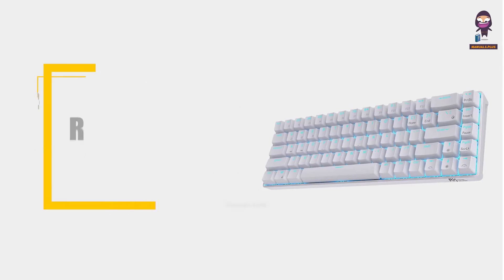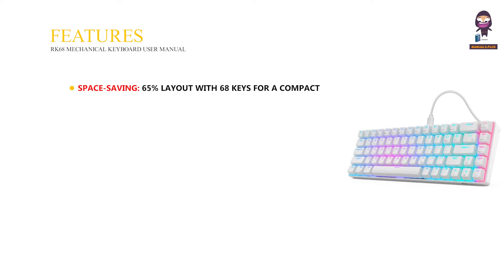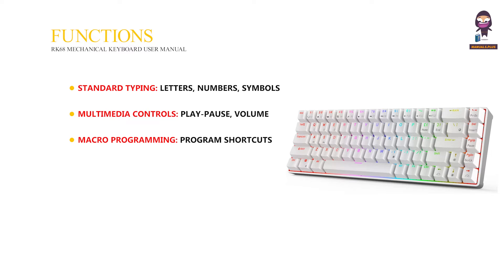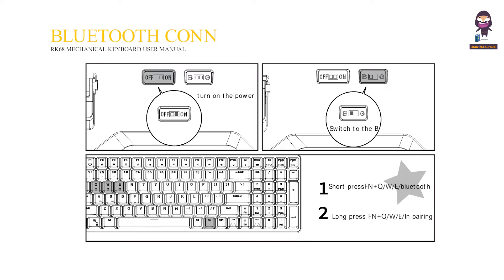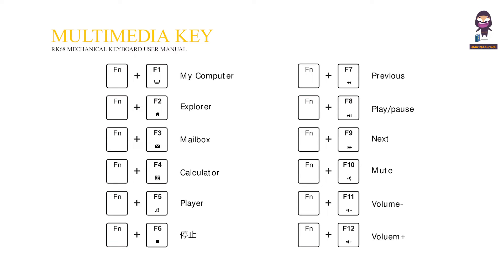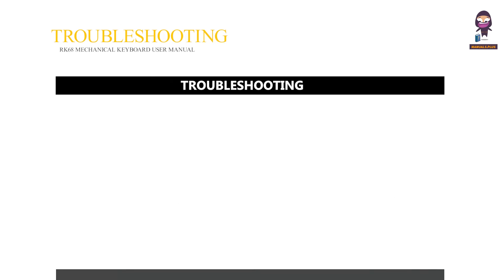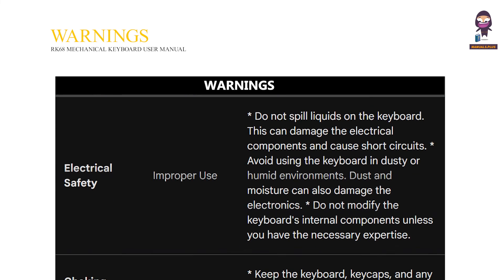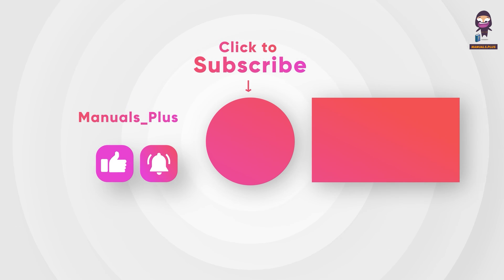Royal Kludge RK68 Mechanical Keyboard: Backlight, Bluetooth, and Shortcuts Guide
Welcome to our in-depth guide on the Royal Kludge RK68 Mechanical Keyboard! In this video, we will cover everything you need to know about this versatile keyboard, including its backlight features, Bluetooth connectivity, and useful shortcuts.

Whether you're using a Windows PC or a Mac, the RK68 is designed to enhance your typing experience with its customizable backlighting and multimedia keys. We'll walk you through the easy-to-follow instructions for connecting the keyboard to various devices and adjusting the backlight to suit your preferences.